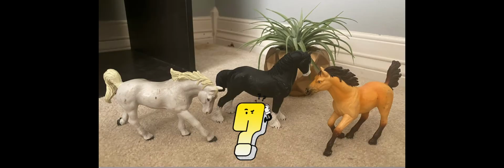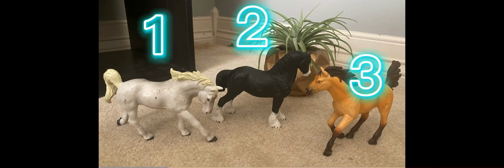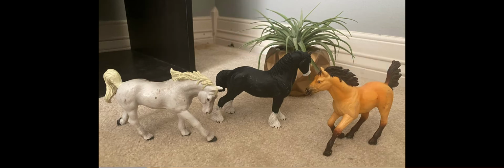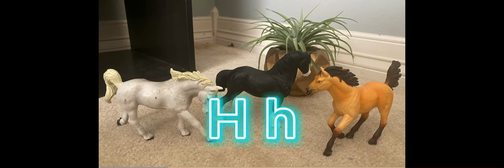Learn the Animal ABC With Us!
A great video for your little ones to start learning their letters and sounds and animals.